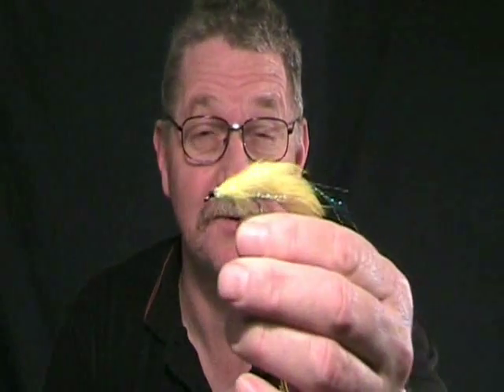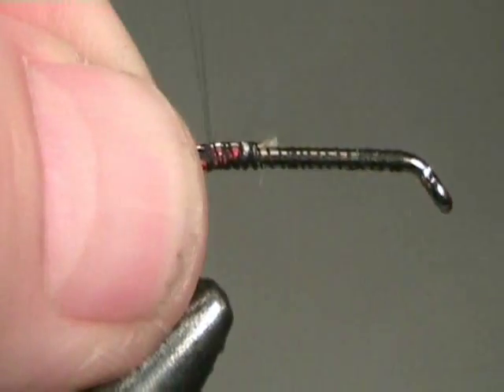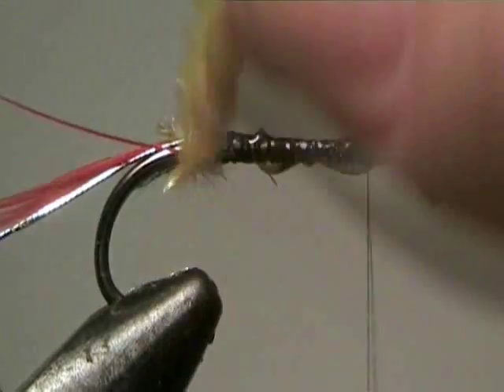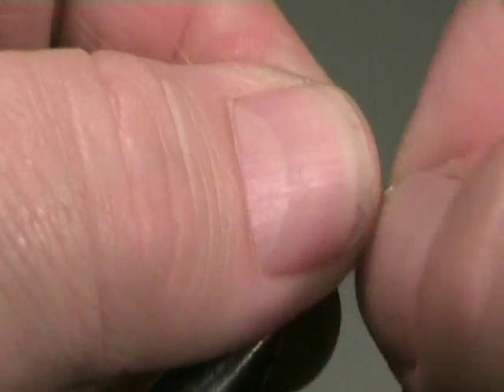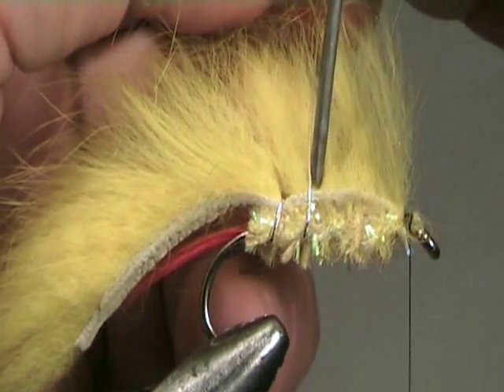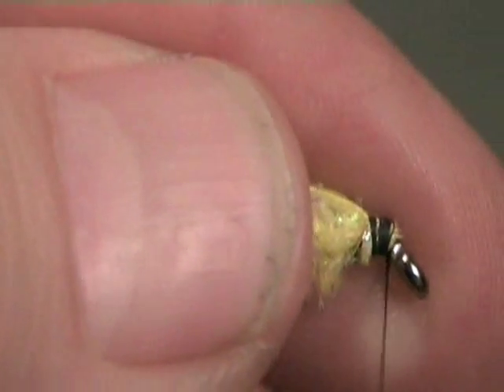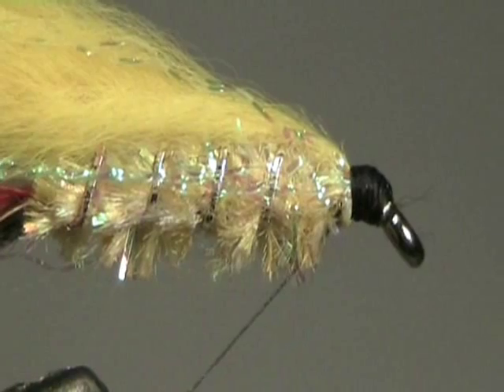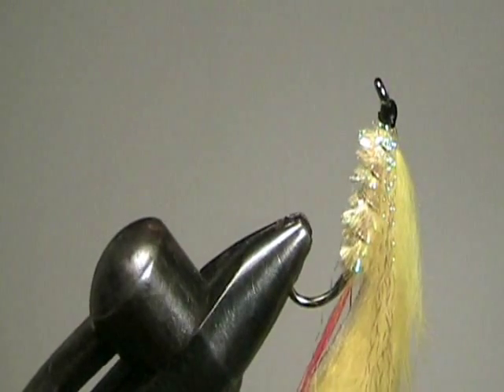Yellow Lady Salmon Lure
DIRECTORY OF NEW ZEALAND STREAMER FLY PATTERNS
How to tie a Yellow Lady Salmon Lure.Used to fish for salmon and searun brown trout in Canterbury, New Zealand.